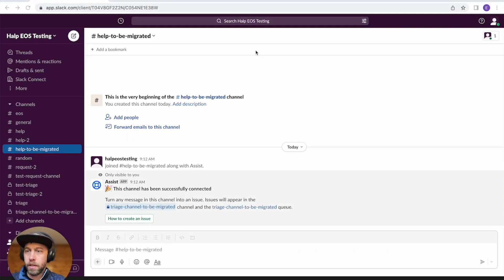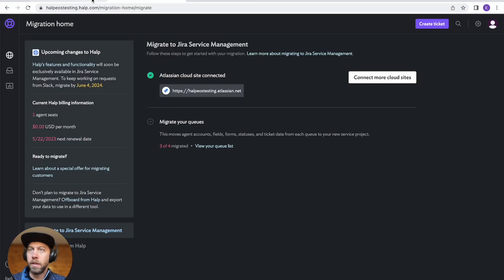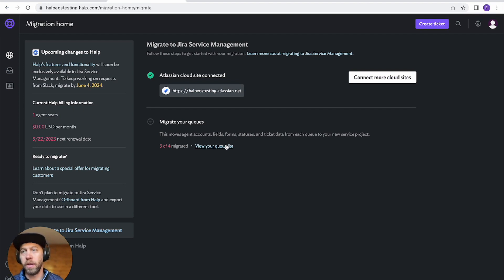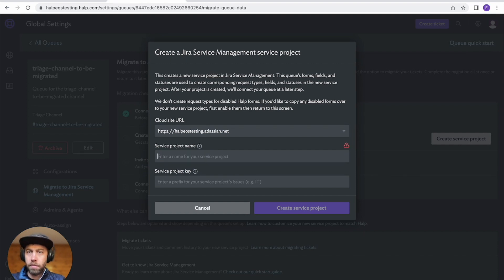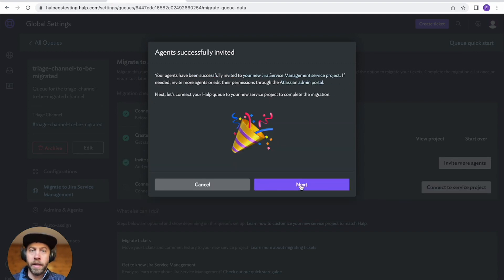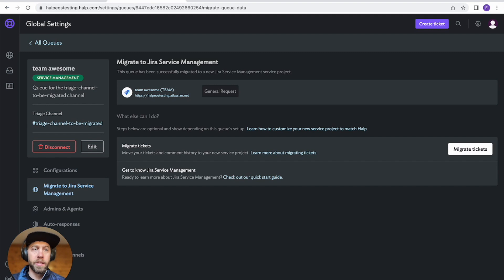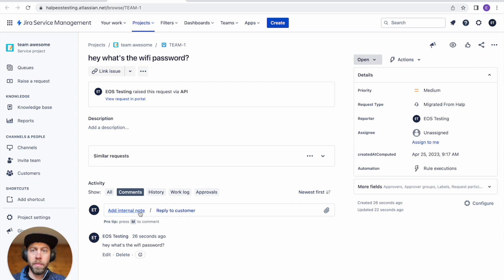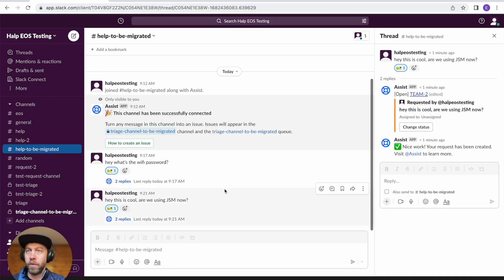Migrating from Halp to Jira Service Management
Step-by-step details on how to migrate from Halp to Jira Service Management.